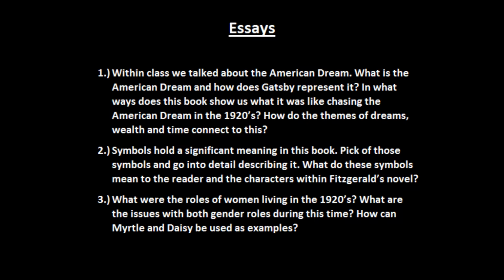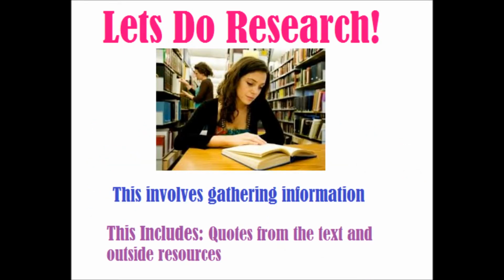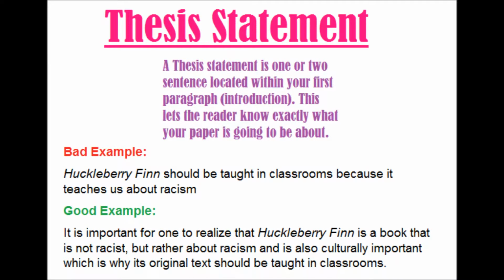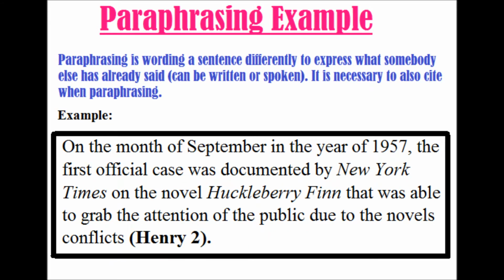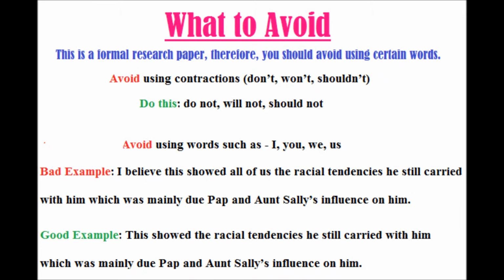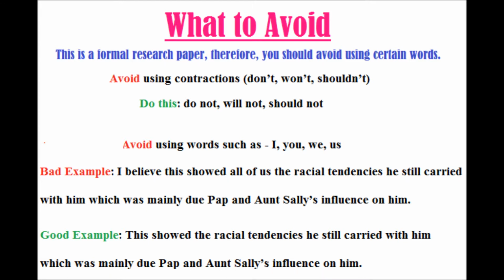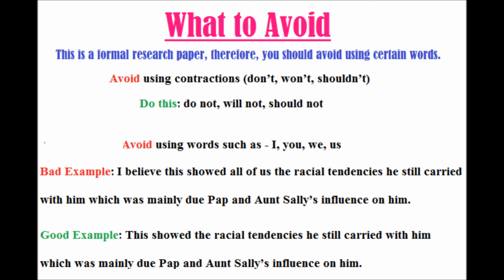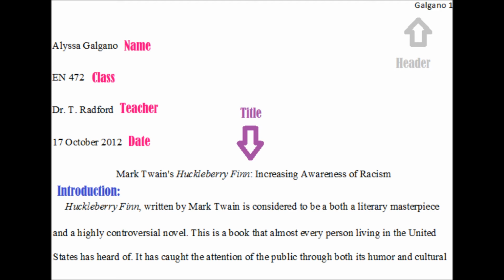vid 3 gats